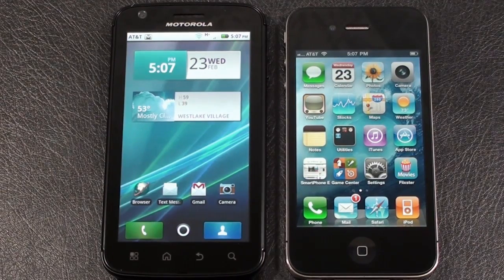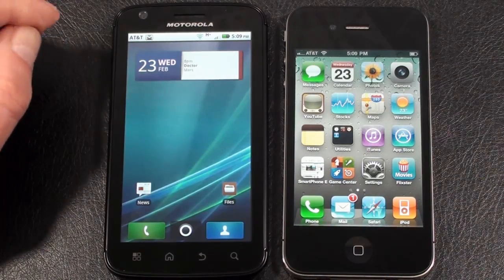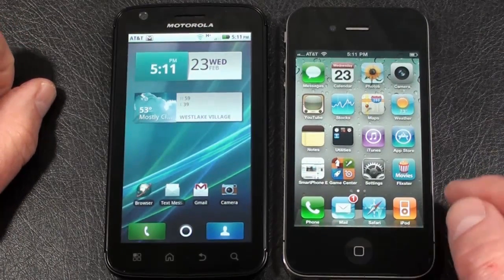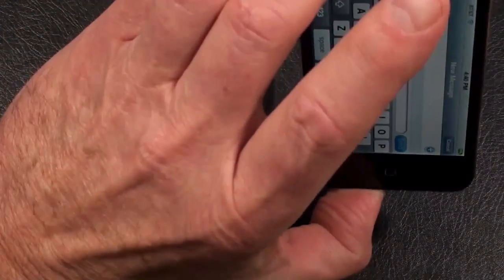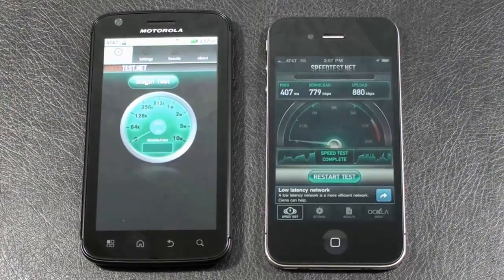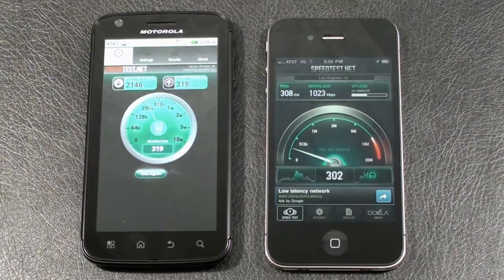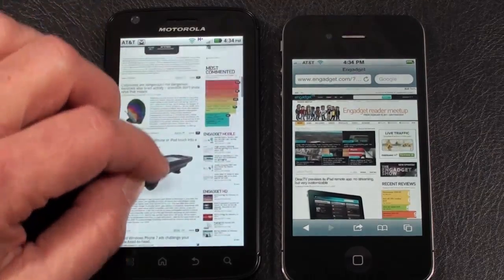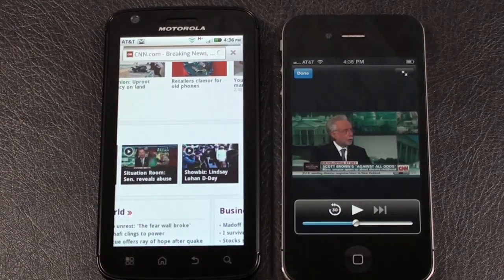Motorola Atrix 4G vs Apple iPhone 4 Part 2 AT&T "Face Off"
Hands on video comparison between the Motorola Atrix 4G and Apple iPhone 4
User Interface, Messaging, Speedtest.Net, Browser comparison